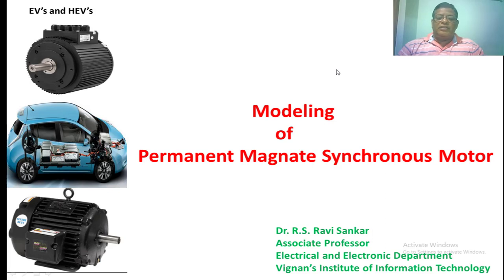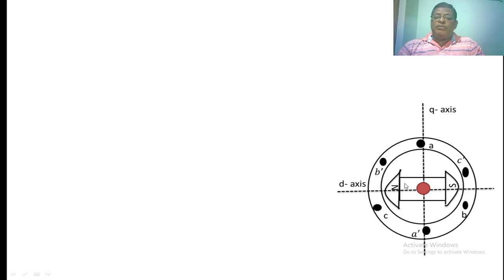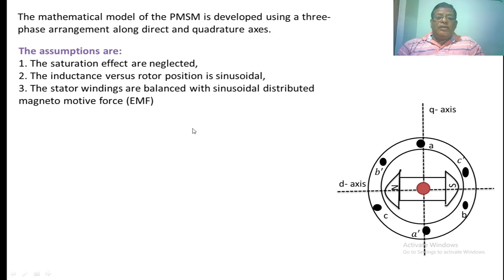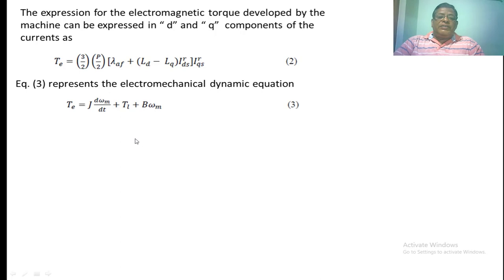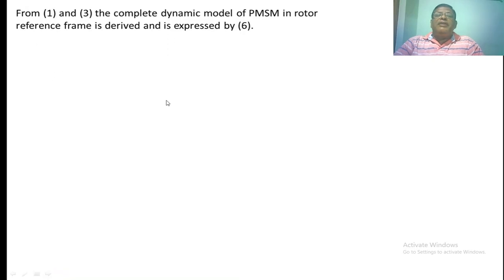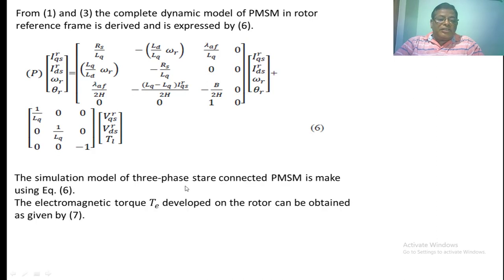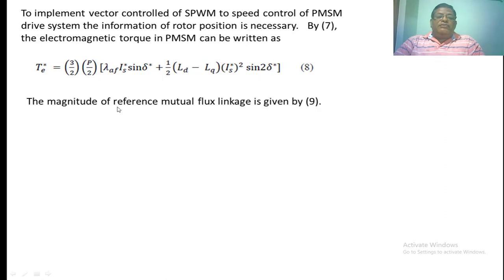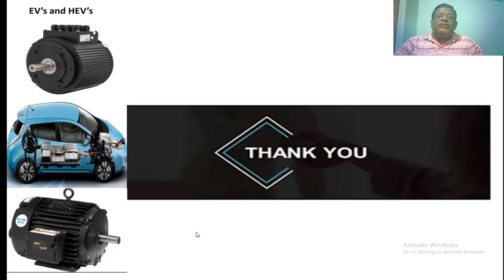Modeling of PMSM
Modeling and Torque Expression  of PMSM  are developed